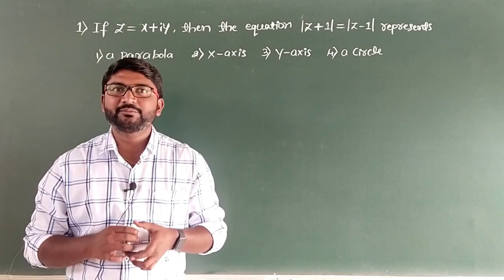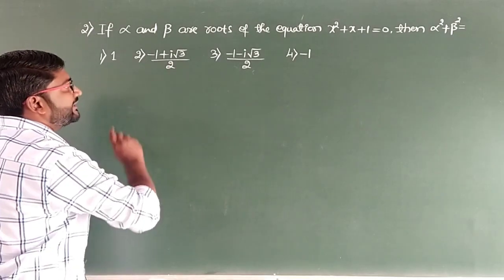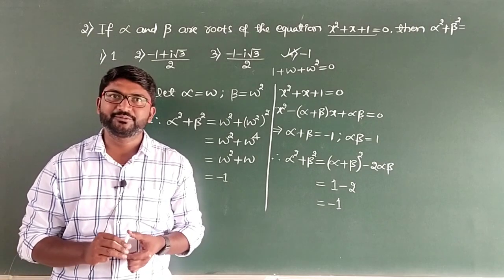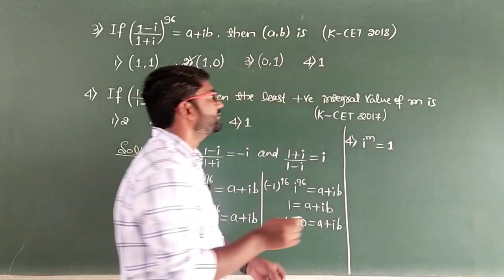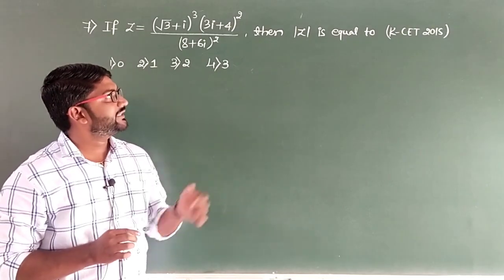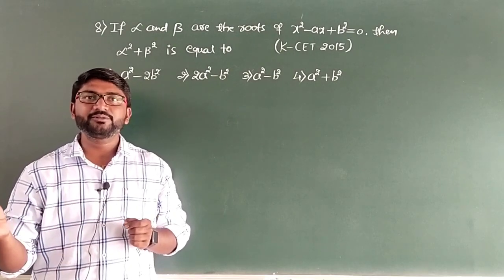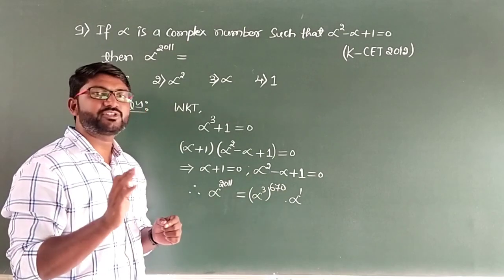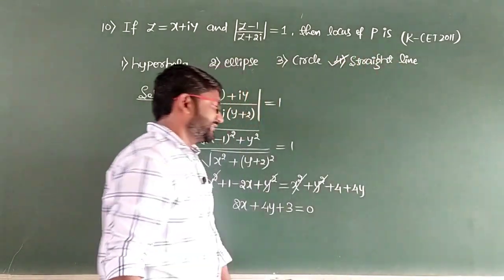COMPLEX NUMBERS | K-CET MATHS PREVIOUS YEAR QUESTIONS WITH SOLUTIONS